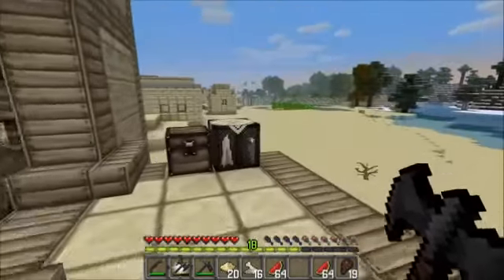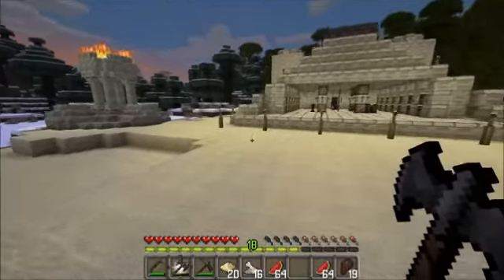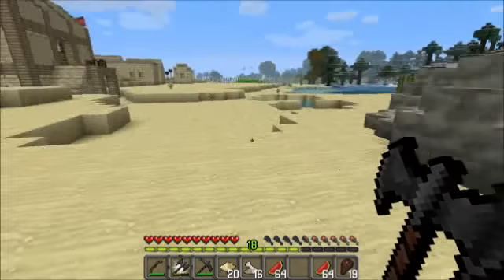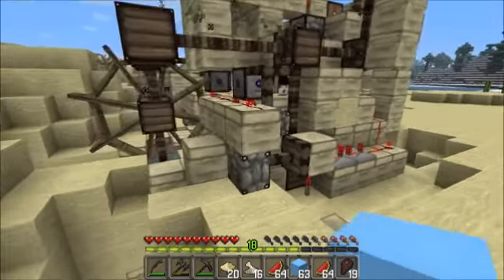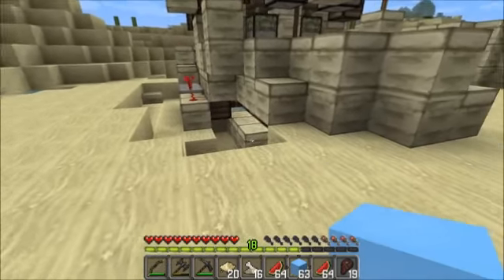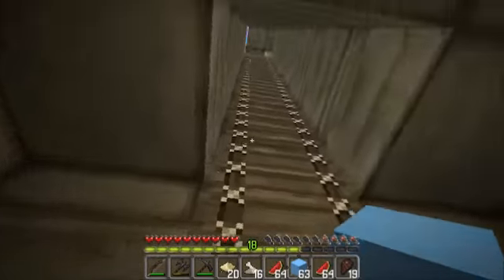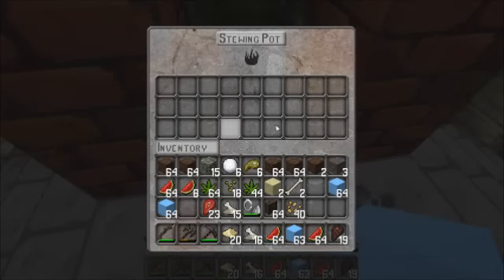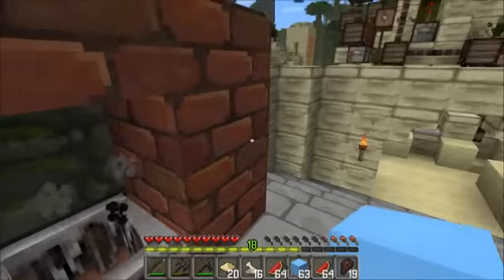Better Than Wolves Pre-Show 9/18/2012